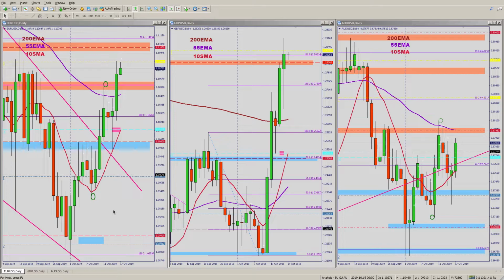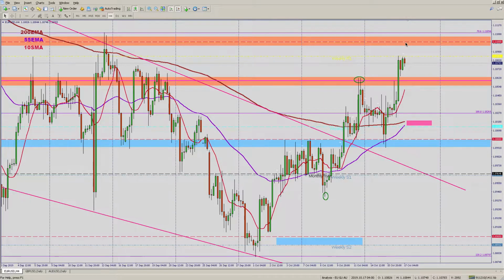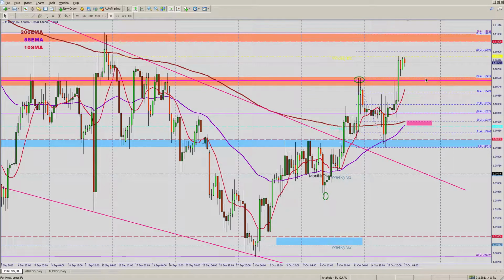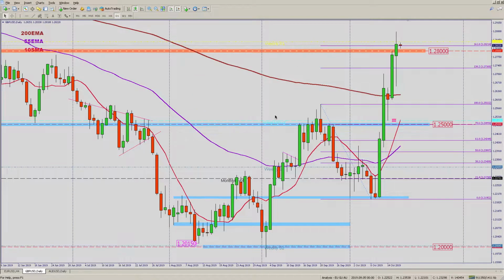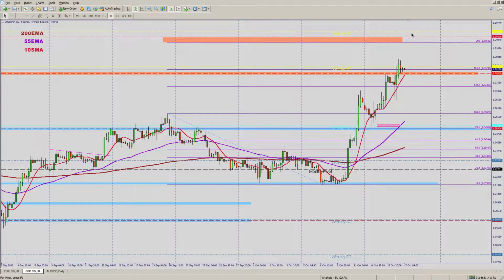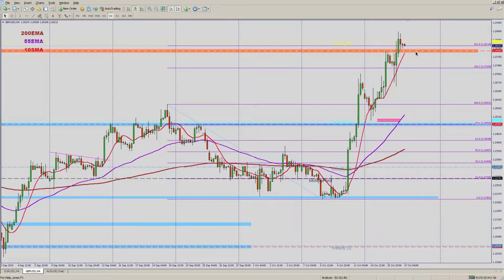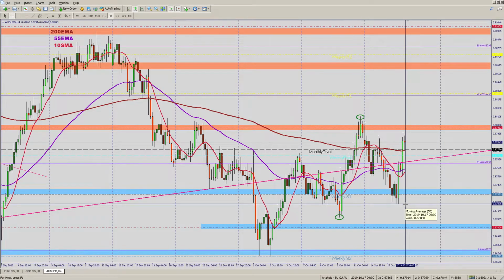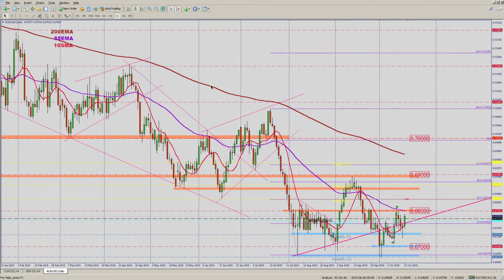Oct-2019 Week3 Daily Technical Analysis of EurUsd GbpUsd & AudUsd (Thu-17Oct19)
Thursday daily and intraday analysis of EurUsd GbpUsd and AudUsd for Week 3 Oct-2019.